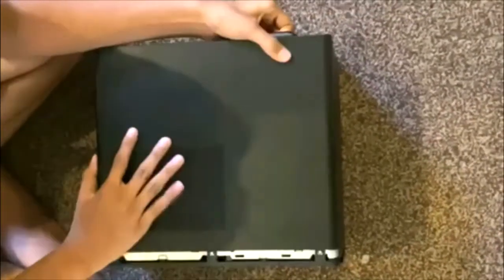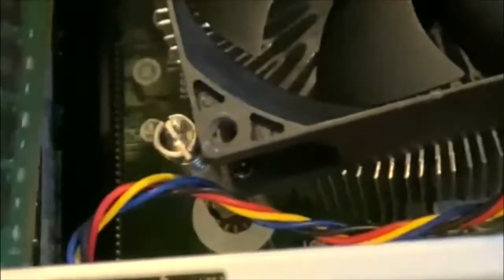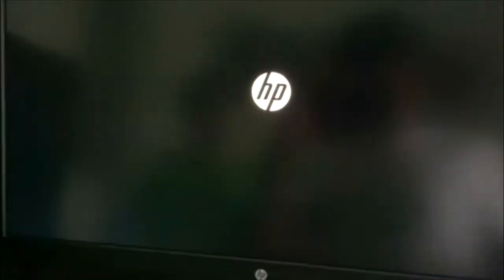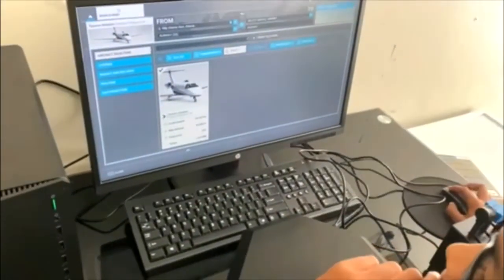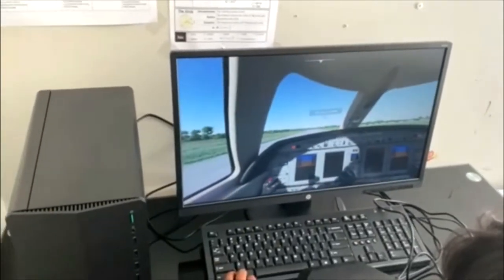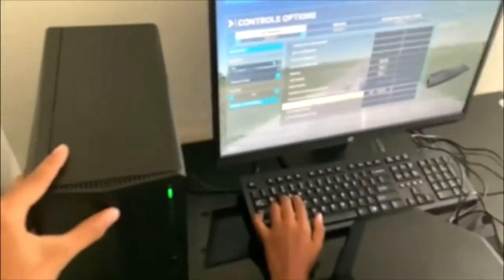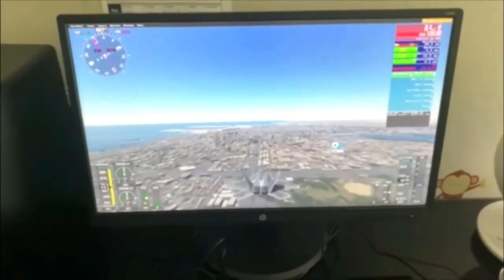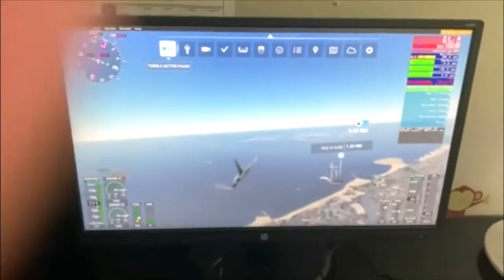Best prebuilt out there? Setup and upgrade of HP Pavilion desktop TG01-0023w, PT 1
*the ports on the front of the chassis are usb 3.0, I accidentally said 2.0
*it has a 1650 super